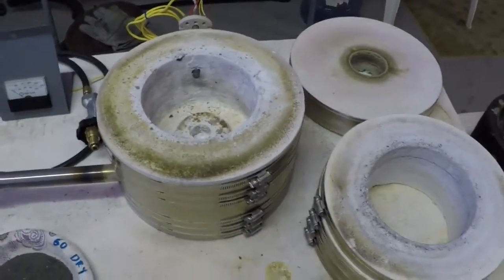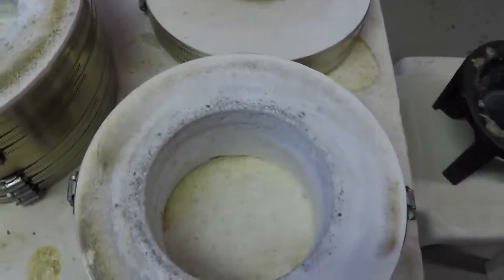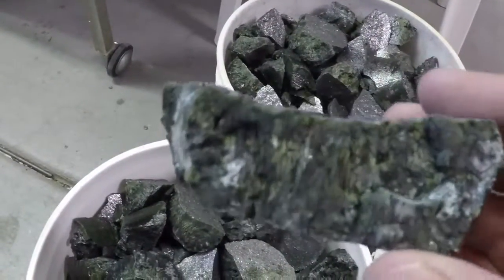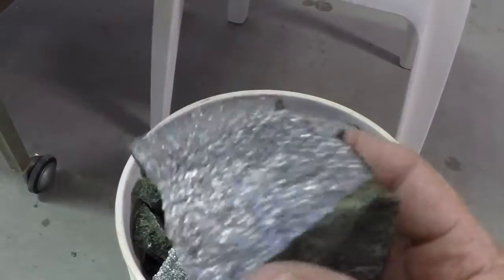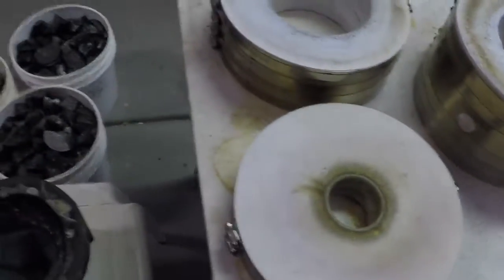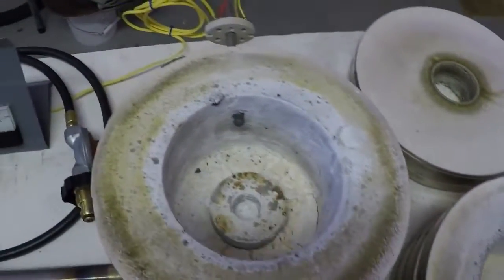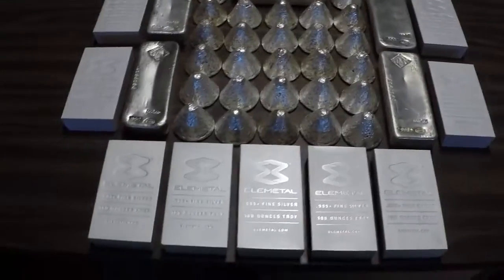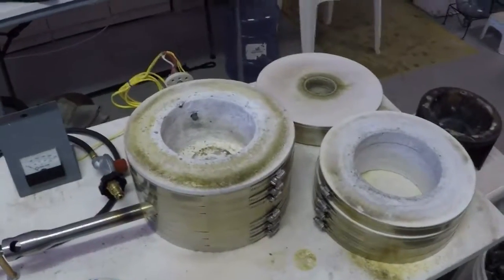Smelting Gold at Home